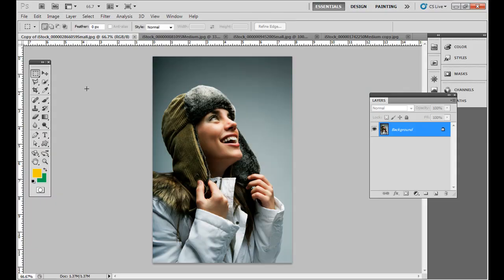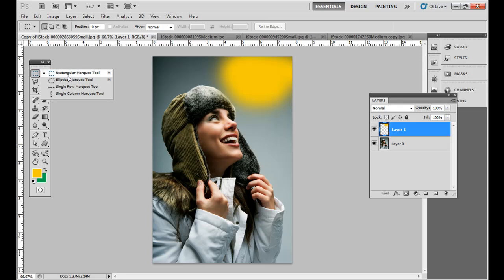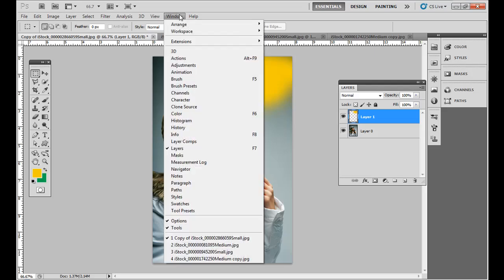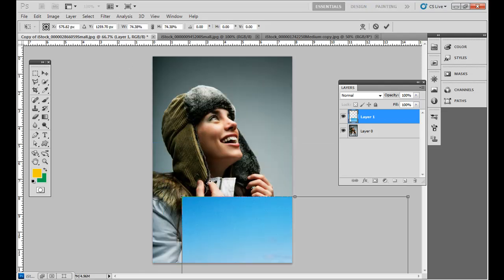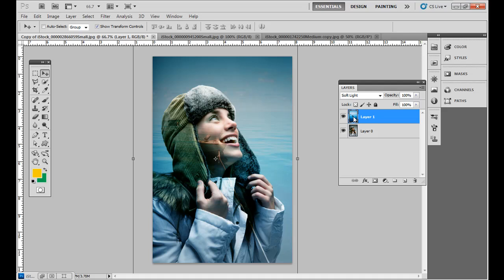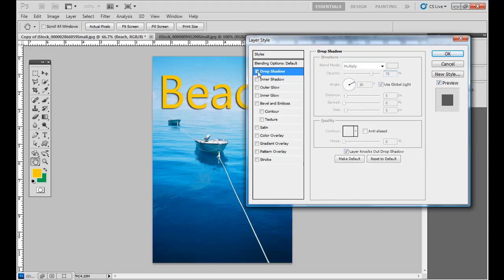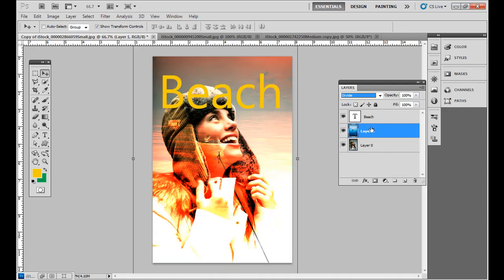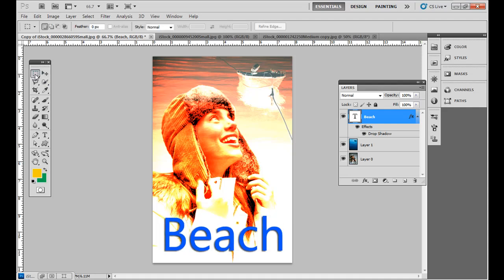Introduction to Layer Blending Modes and Layer Styles in Adobe Photoshop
An introduction to layer blending modes and layer styles in Adobe Photoshop